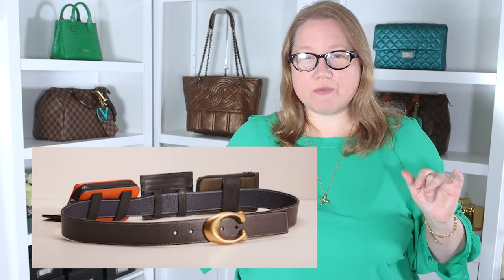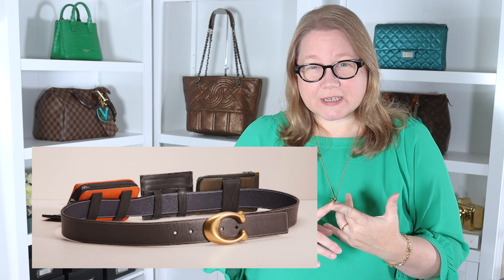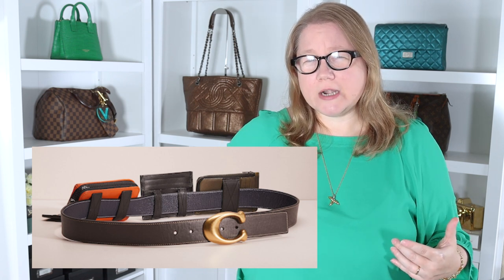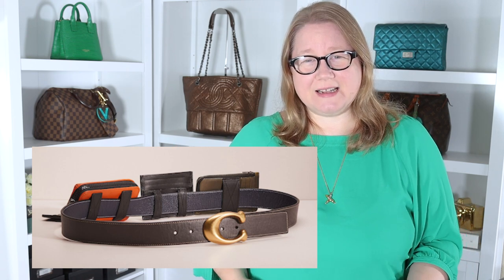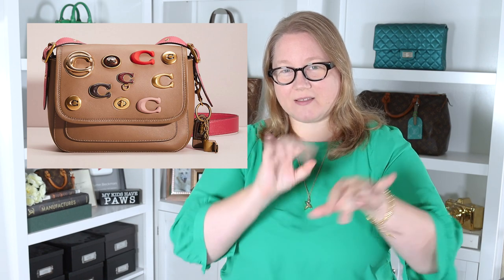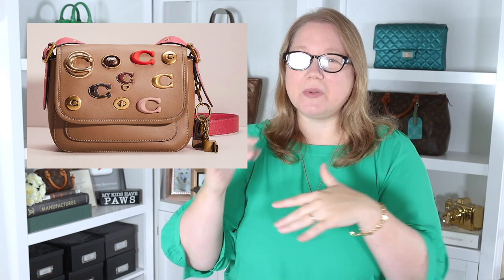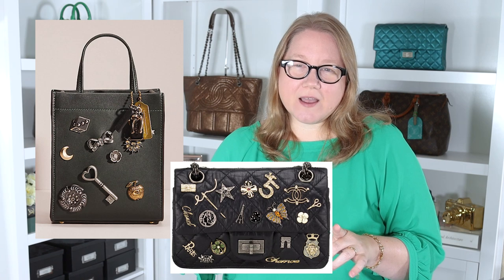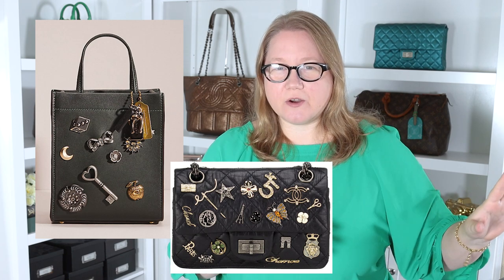These Coach Bags Are Shameful: Roasting Coach Reloved Upcycled Bags || Autumn Beckman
These Coach Bags Are Shameful || Autumn Beckman
In a move toward sustainability Coach has released a line of reloved bags, some of which are upcrafted. Unfortunately, many of the designs are shamefully bad and, in my opinion, should not be offered for sale. Today I roast Coach reloved bags from the upcycled series and show both the worst and the best that Coach has to offer.

Items.

Videos.